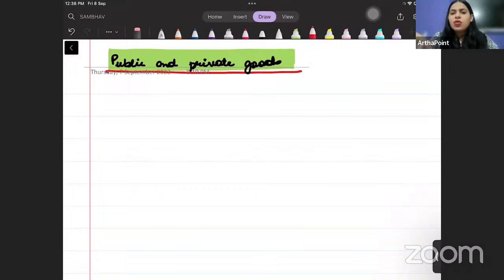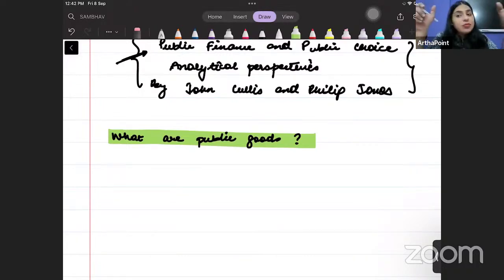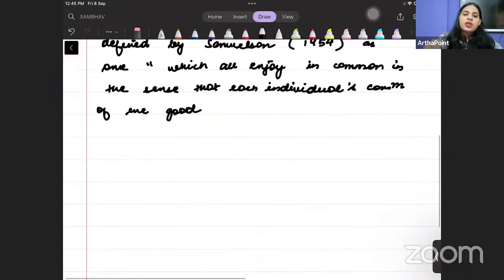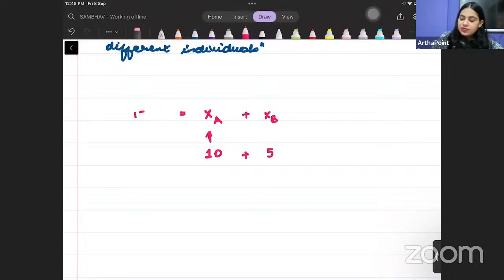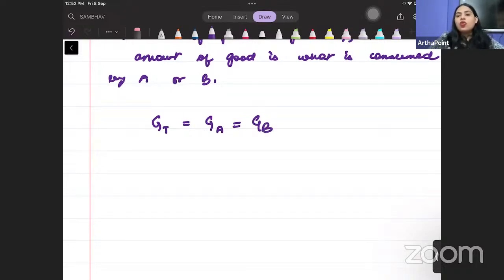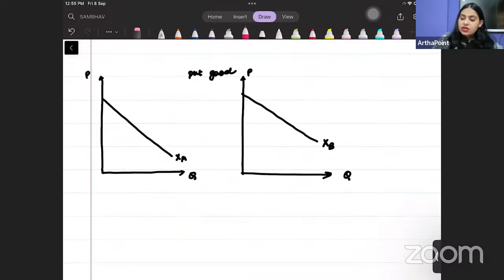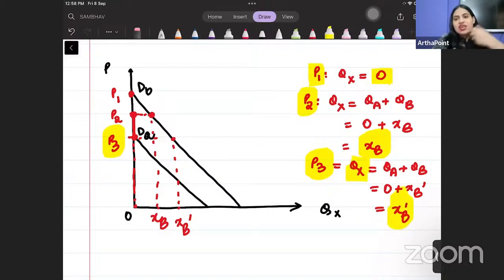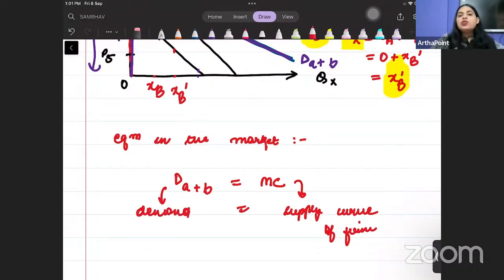IES General Economics 3 | Public Vs Private Goods | Indian Economic Service Coaching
This is Lecture 5 from General Economics 3 for Indian Economic Service on Optimal Taxation.

We have discussed the following in this lecture:
6:28 Public & Private Goods
9:45 What are Public Goods ?
22:00 Example of Public Goods

Complete Lecture is Part of Indian Economic Service Batch

SSC
NABARD